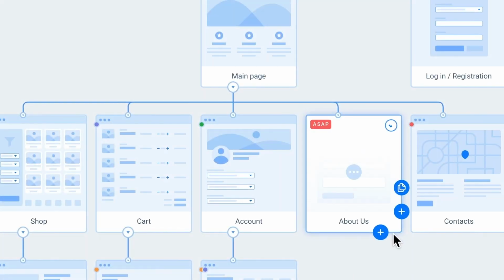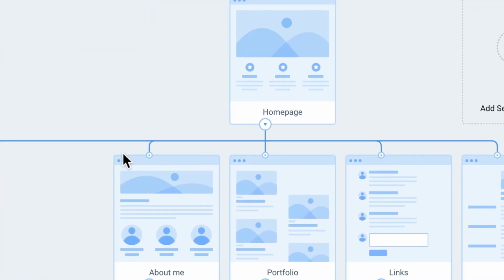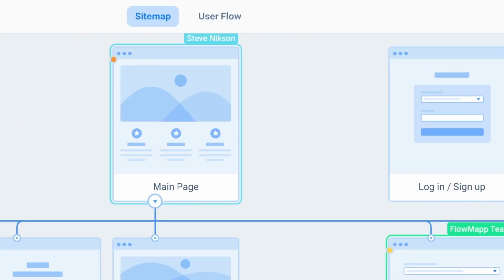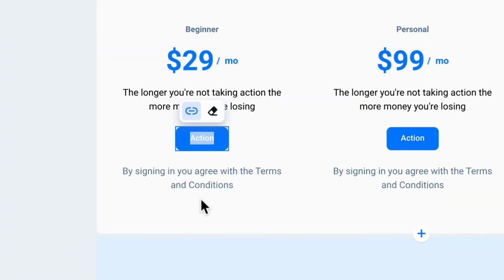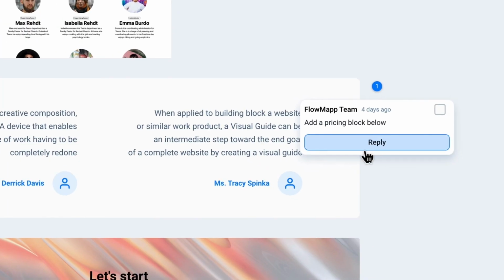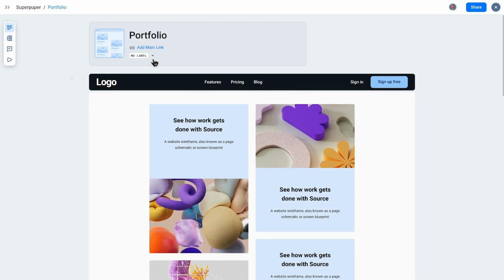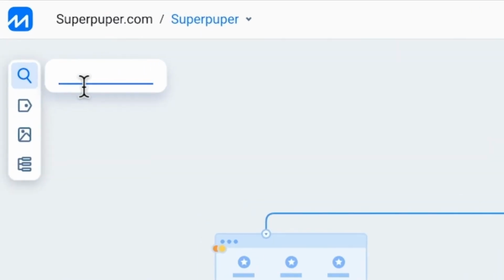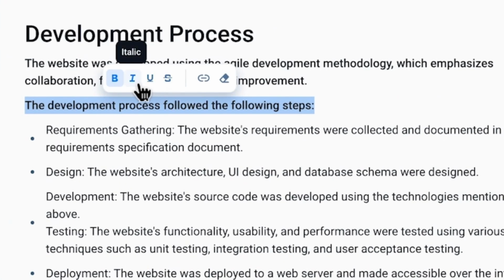Explain how the FlowMapp platform works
Simple and powerful visual UX platform

💻  Create sitemaps, user flows and wireframes in order to provide more efficient UX planning and web development. FlowMapp allows teams to plan and design digital experiences, together, in real-time and in one place

⚙️ How to use FlowMapp?
— UX & Development
— Planning
— Team Work
— Organise Everything
— Create and present hi-fi prototypes
— Plan and Store Content
— Communicate with the Client
— Increase Sales
— Work Offline